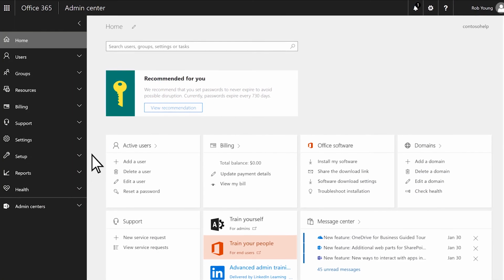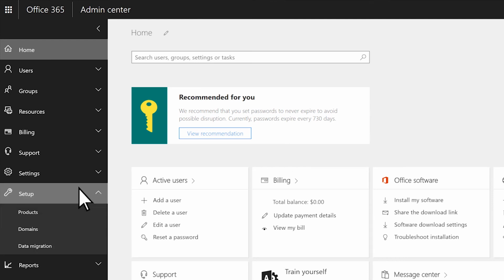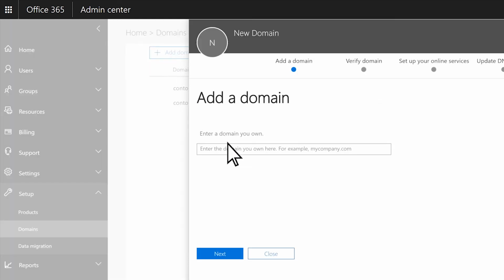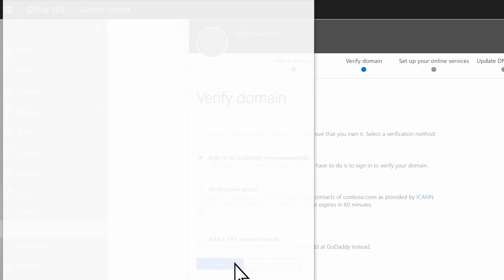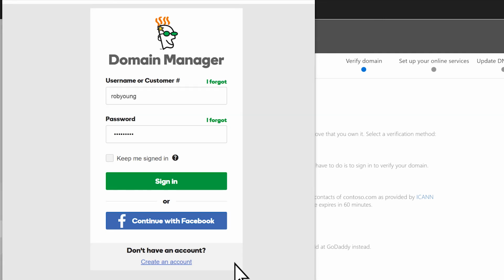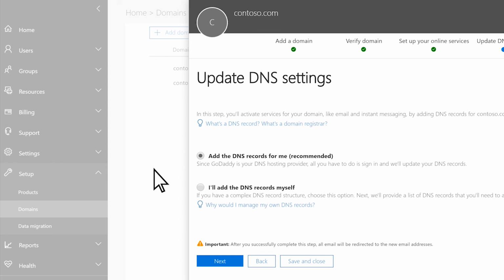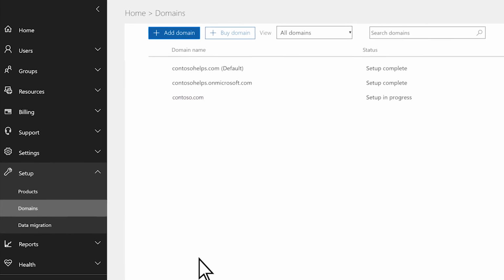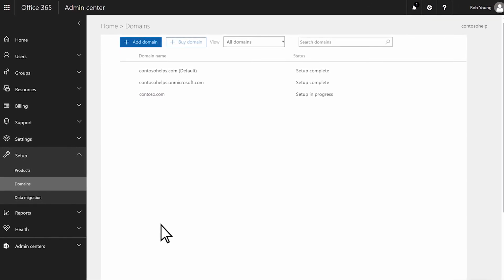Microsoft Office 365 - Explainer Video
Explainer video for Microsoft. Written, edited, and composited by Toronto video production company Lamplighter Studios.

If a picture is worth a thousand words, than a video must be 1000x more powerful! That’s what we believe at Lamplighter Studios and why we’ve been creating compelling audio & video for well over 13 years. During that time we’ve worked with clients from around the globe and helped them connect with their audience through high quality audio & visual mediums. Located in the heart of downtown Toronto, our services include:

- Aerial Videography
- Directing
- Colour Grading
- Music Production
- Producing
- Sound Design
- Stereo Mixing
- Video Editing
- Videography
- Voice Over Recording
- Writing